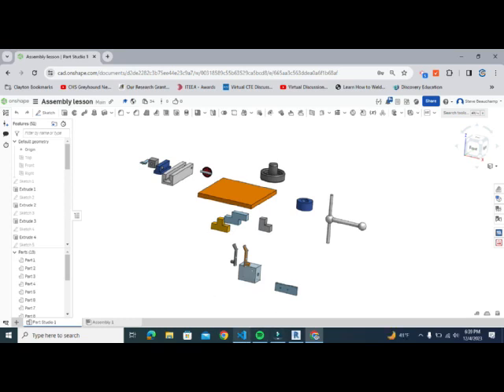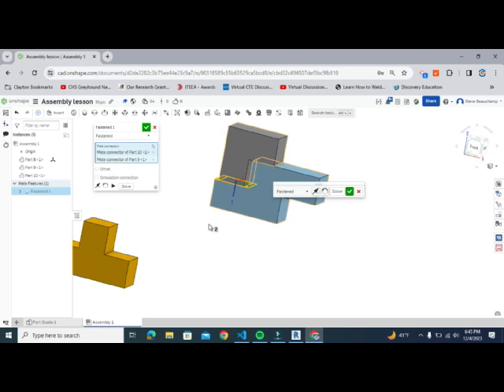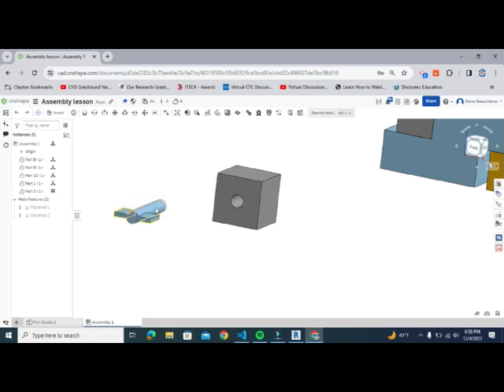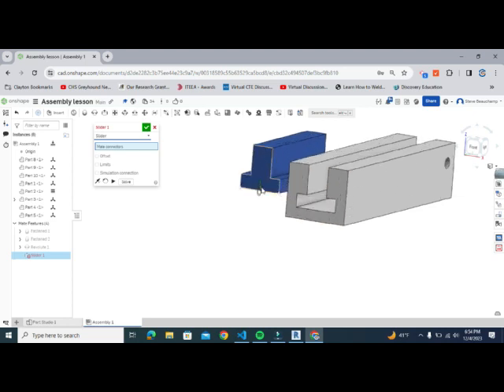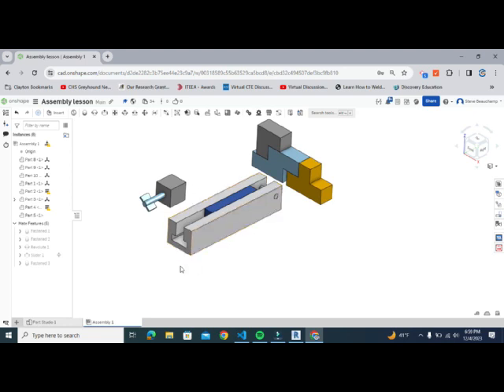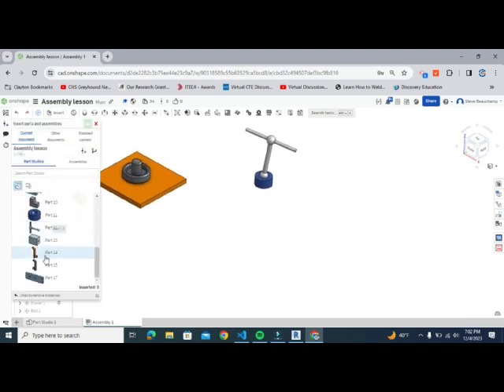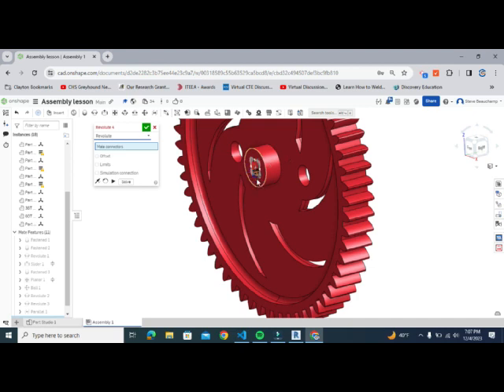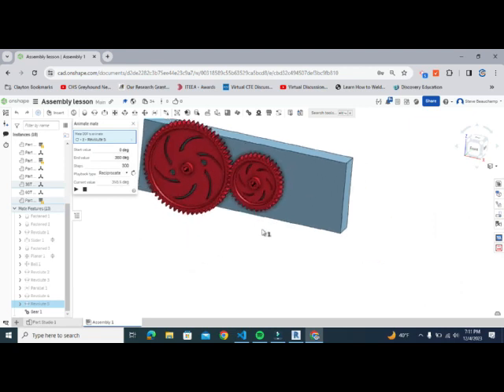Assemblies in Onshape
Covers Assembly Mates, Animating Mates, and Gear Relations in Onshape.  For a copy of the file used in the video,